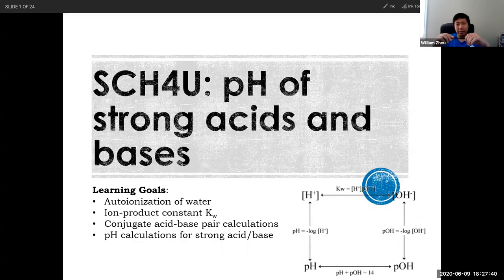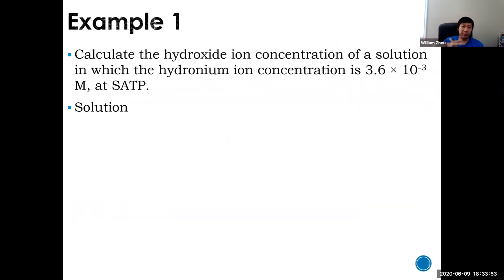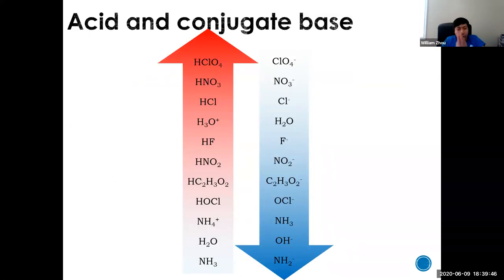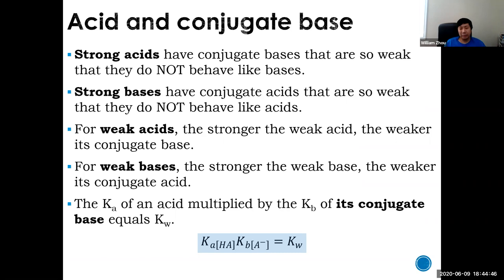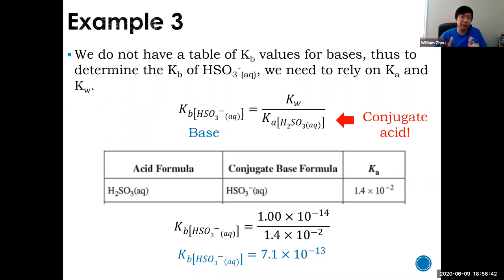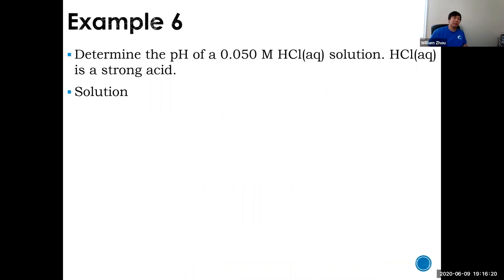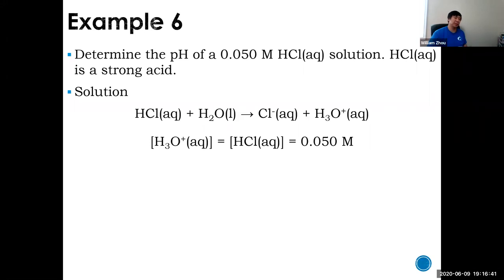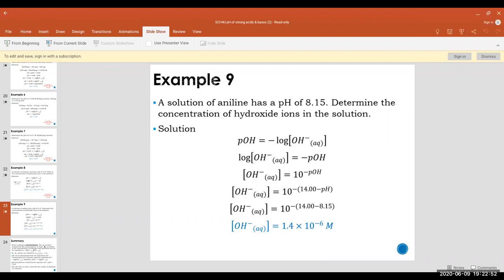Chemistry 12 SCH4U pH of Strong Acids and Bases